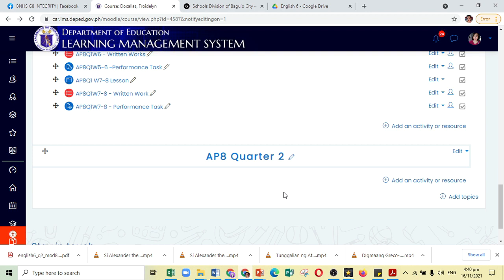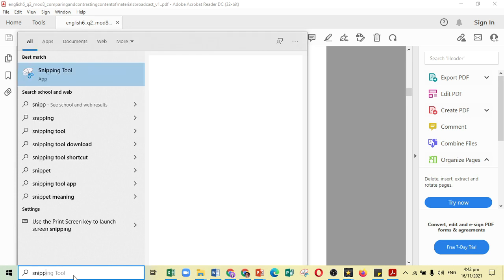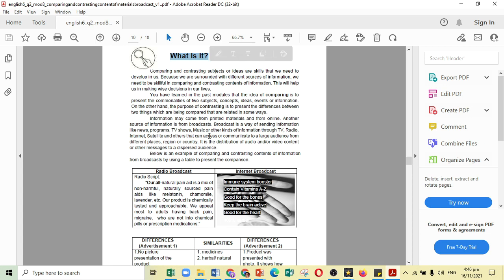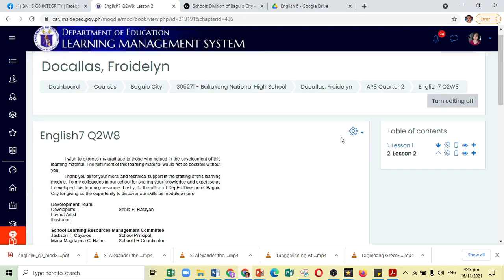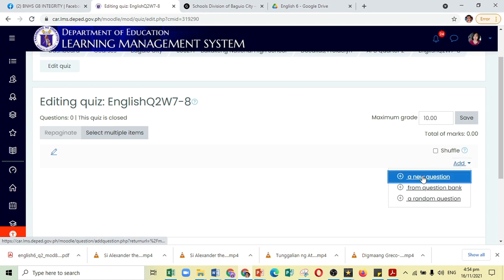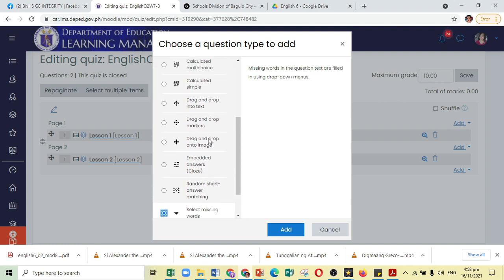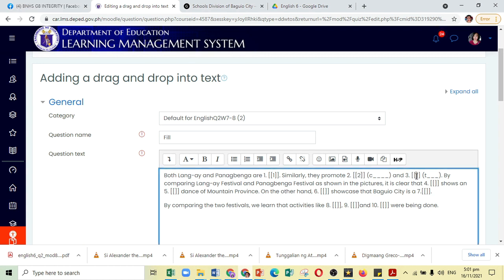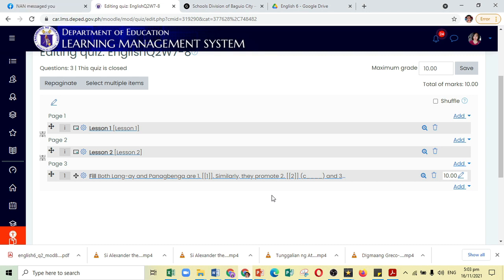Creating a lesson in Moodle/ DepEd LMS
Hi! After watching this video, you might also want to check on the following: